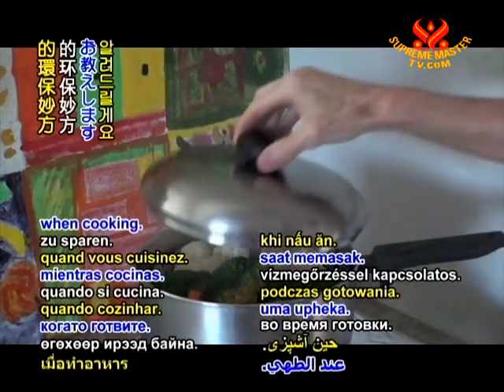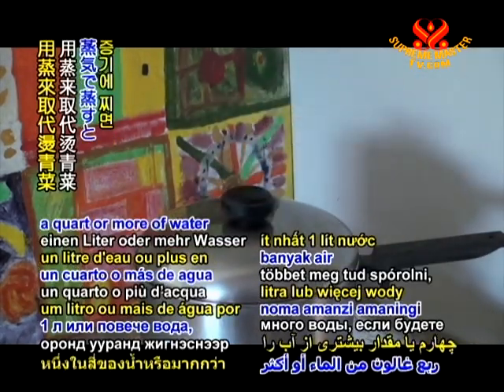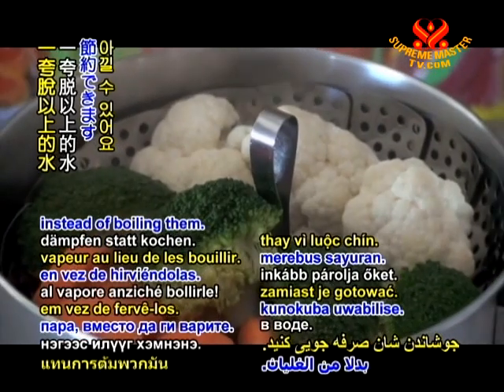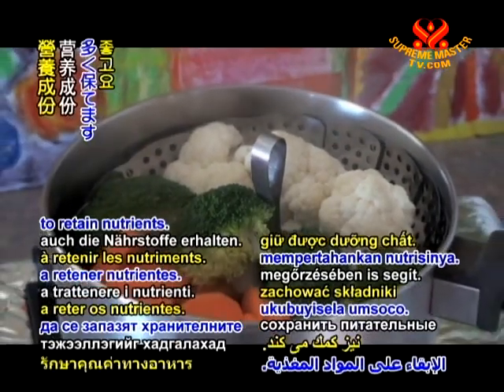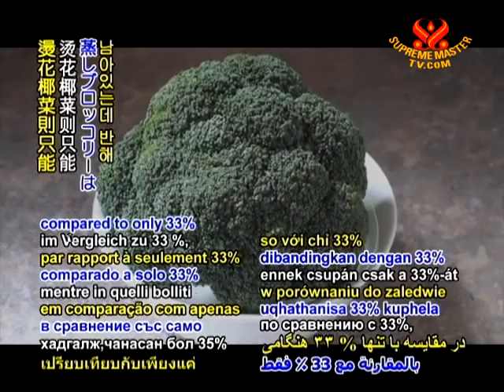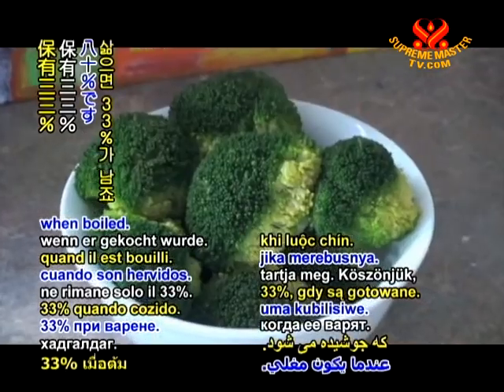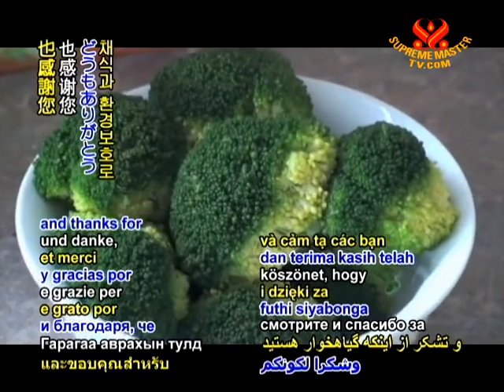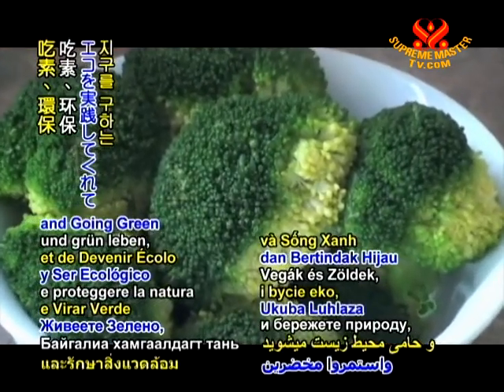Tip of the Day - Environment tip to conserve water - 22 May 2011